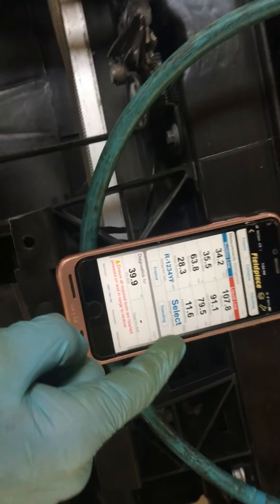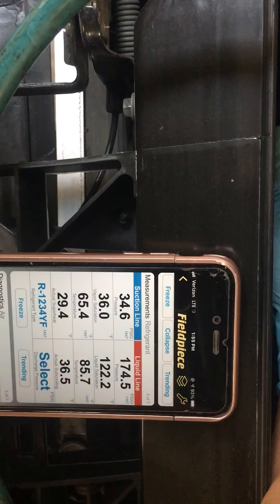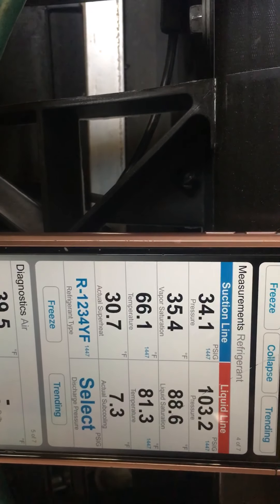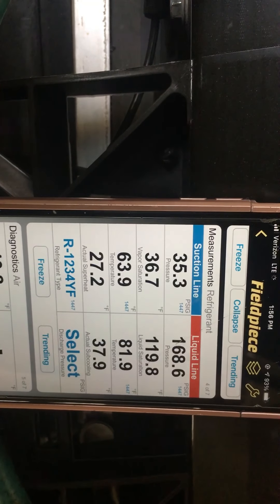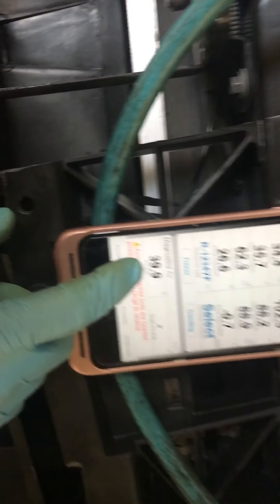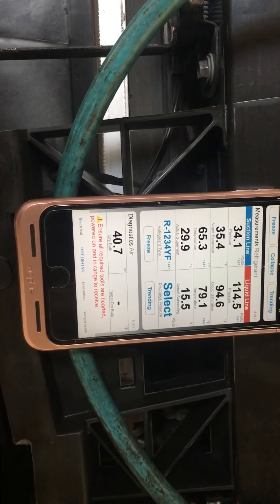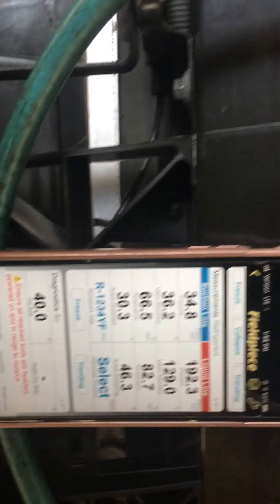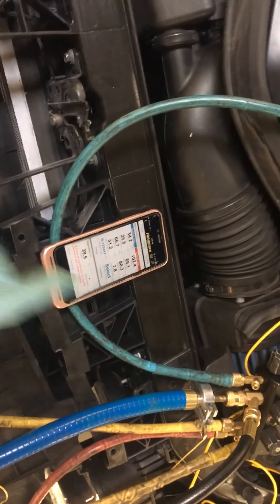Hi Side head pressure swings between 103 psi to nearly 200 psi constantly and this is normal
On This vehicle this is normal under these operating conditions￼